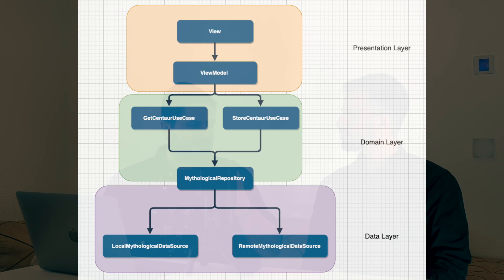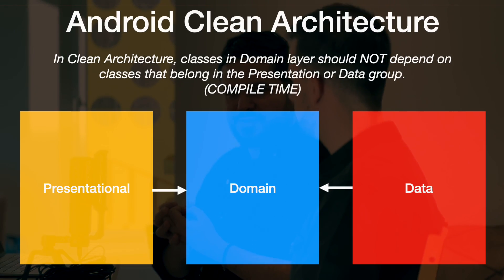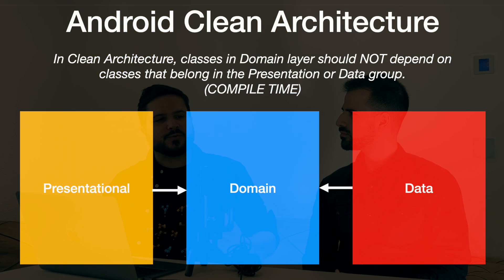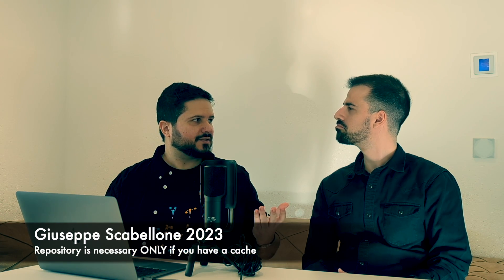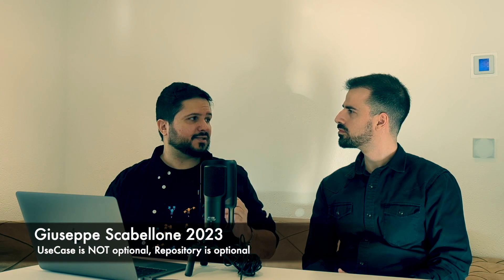UseCases VS. Repositories in Android - 'The Amazing Cards' Ep. 1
A relaxed, completely unprepared discussion on Clean Architecture, UseCases, Repositories and mythical creatures.
We had a good time.